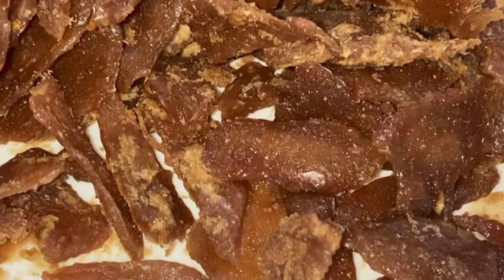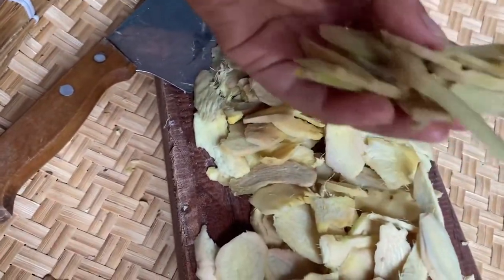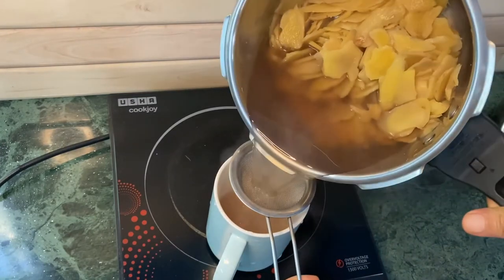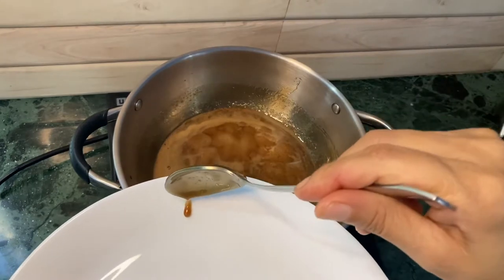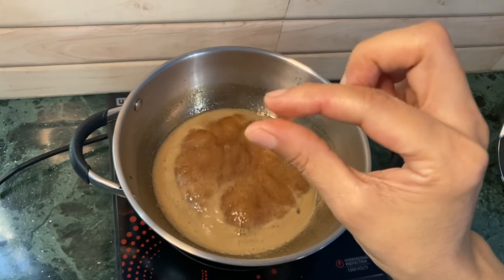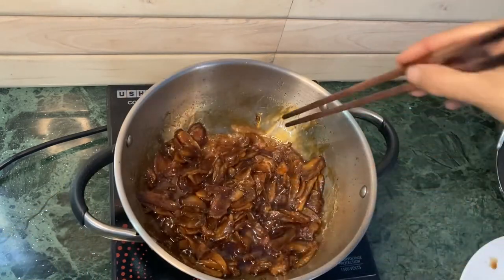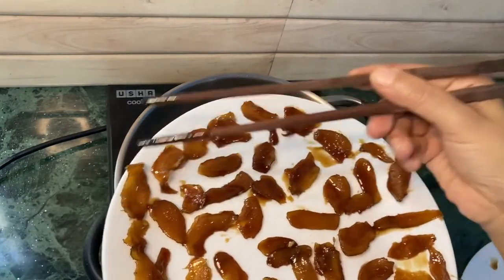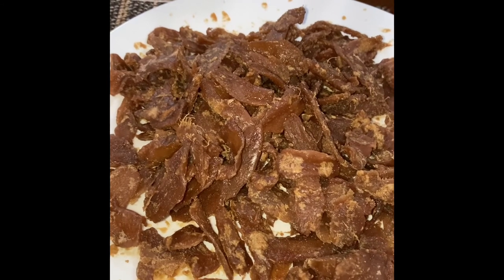Healthy Ginger Candied/Candy (Brown Sugar)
Hello friends! Hope you try this simple and healthy recipe.

Ginger candy ingredients:

Fresh ginger
Brown Sugar OR Gur/jaggery/ Panela!